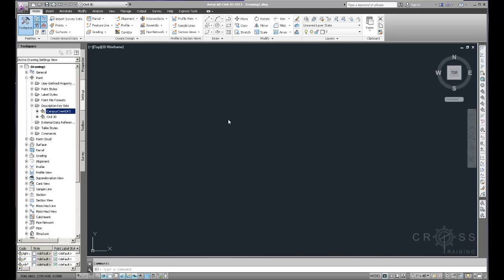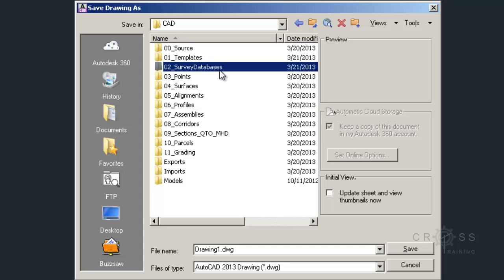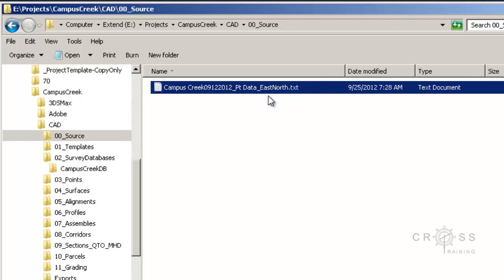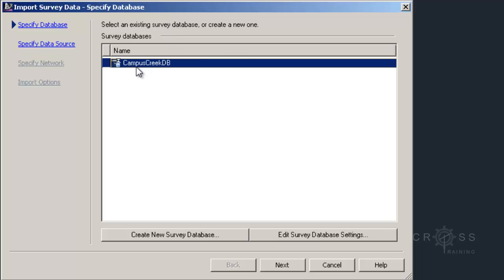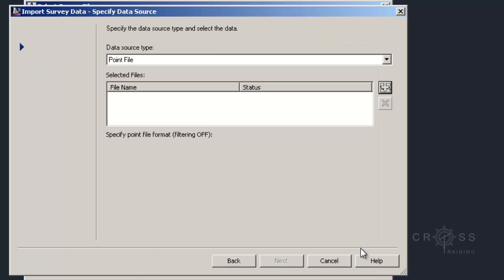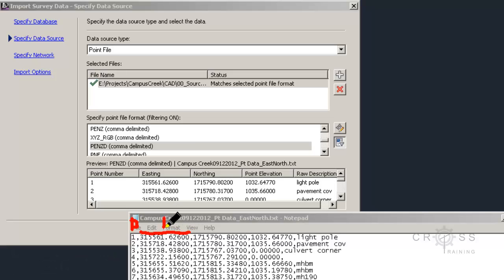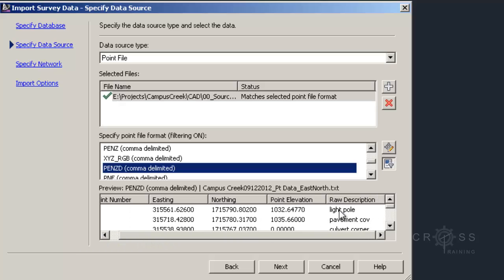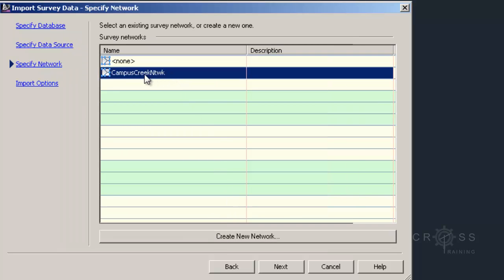Import Point Files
How to import a survey point file